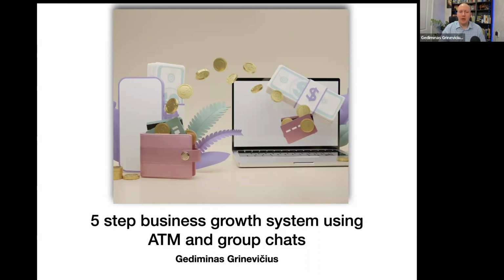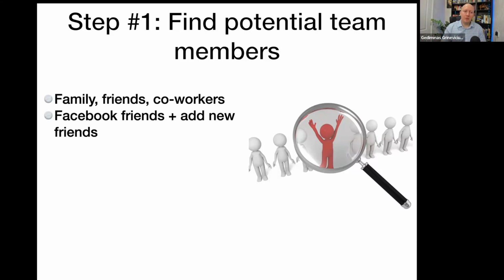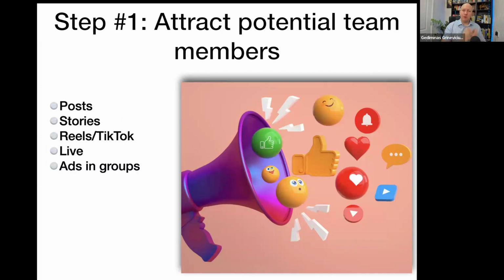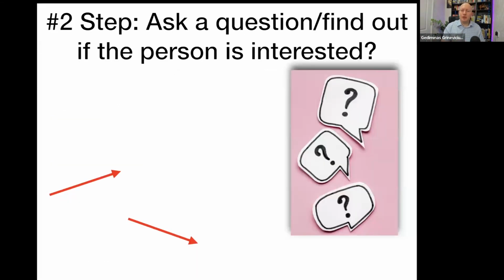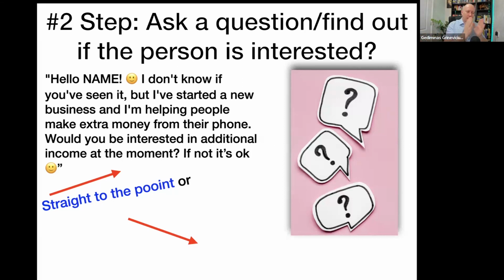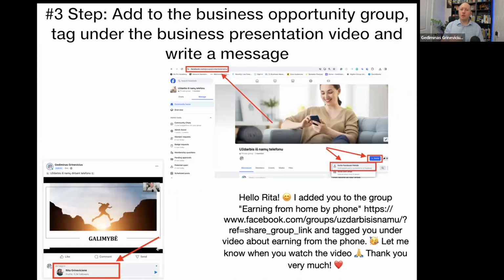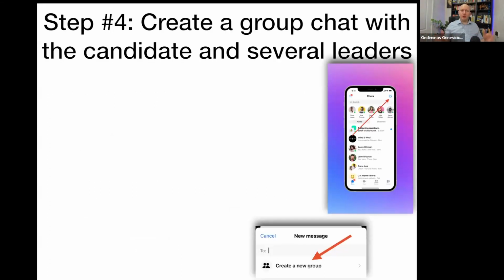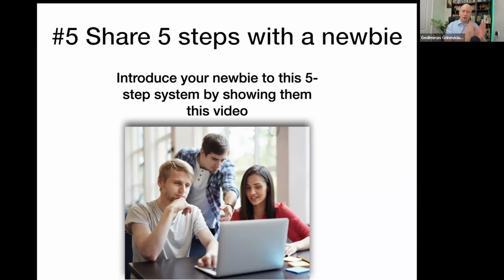Income Generating System for Network Marketing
💵 Extra income
🚗 Car bonus
🏝️ Holiday incentives
🎁 Prizes
💰 Cash incentives
📚 Personal development
🤝 Positive and supportive environment
🙏 Mentorship